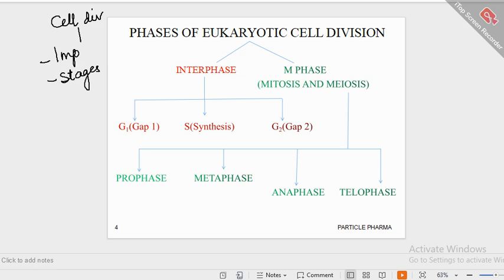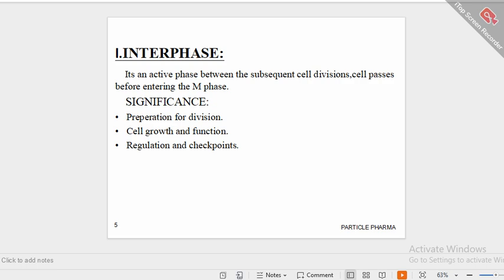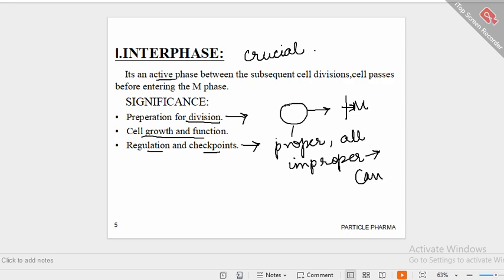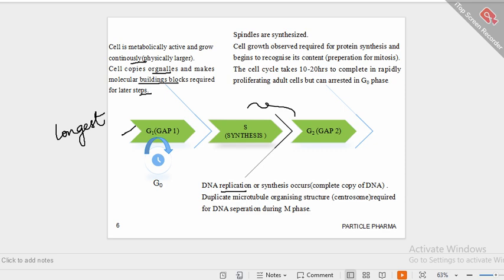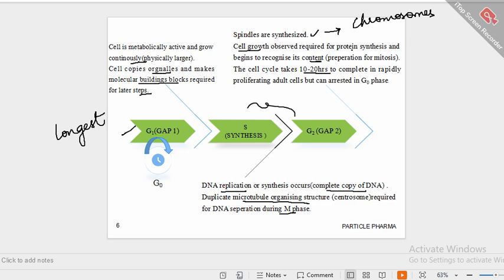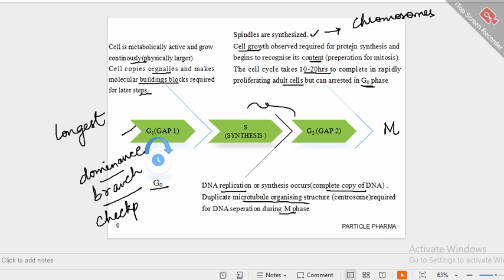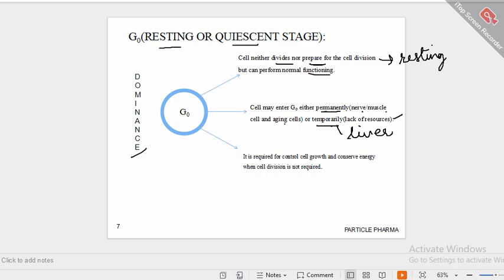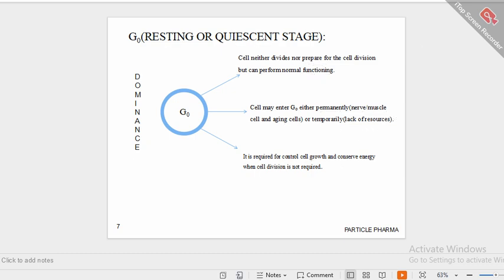CELL DIVISION AND THEIR PHASES(PART 2)